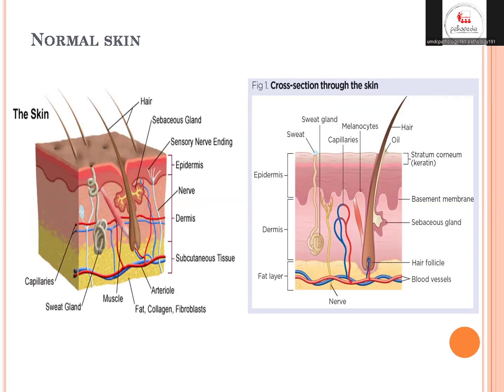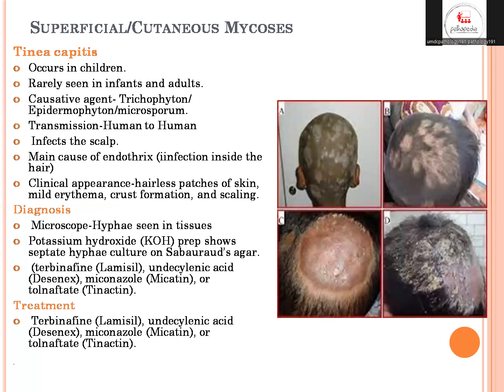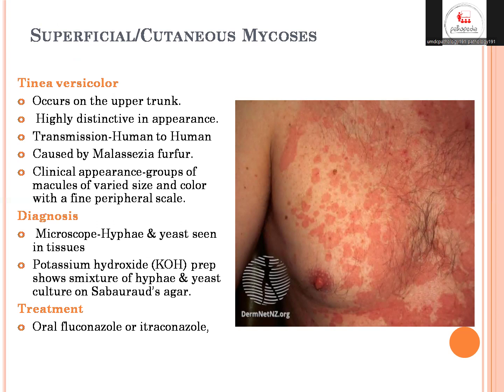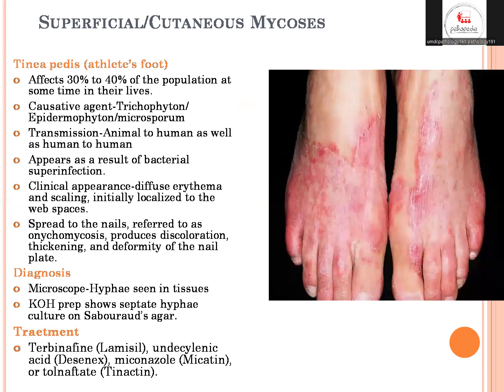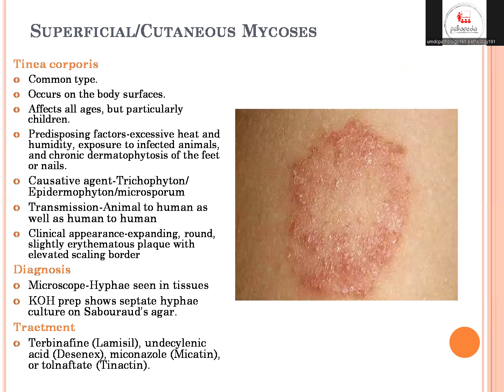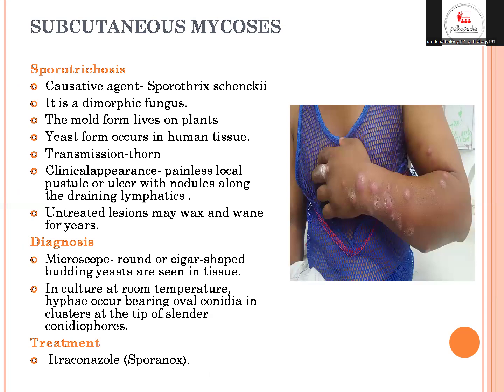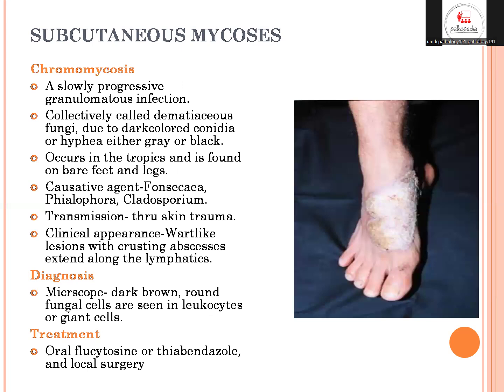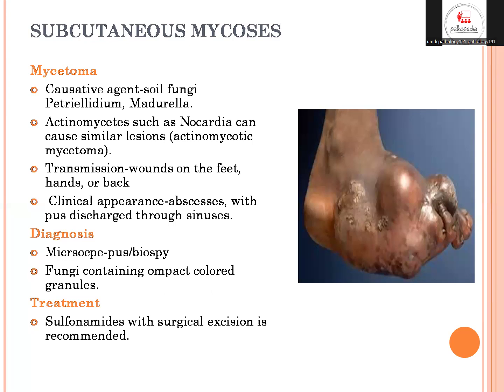Cutaneous and subcutaneous fungi